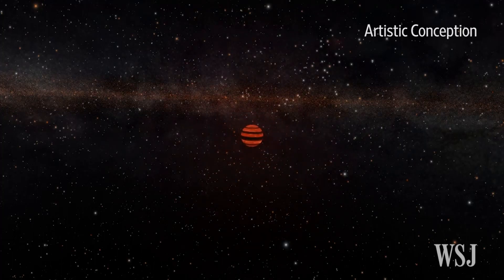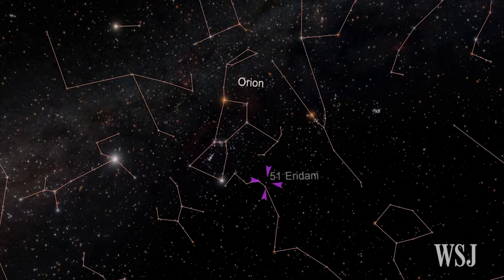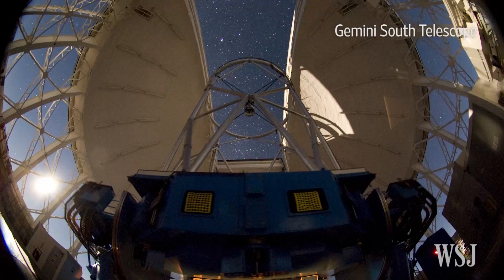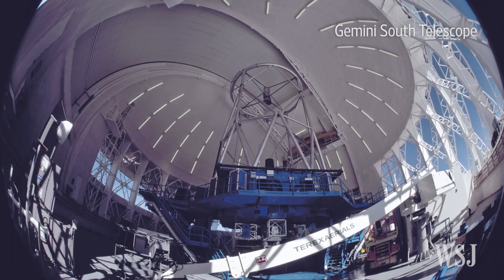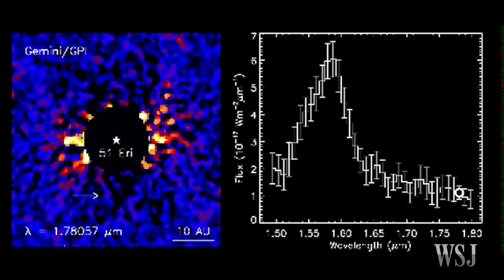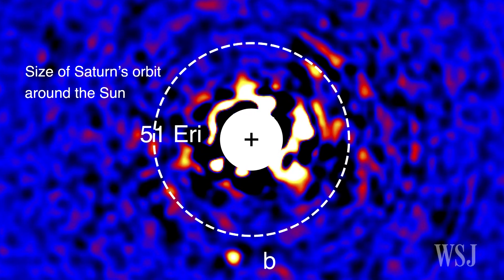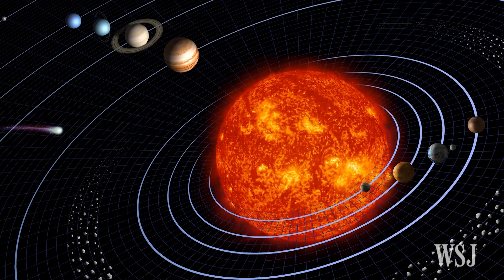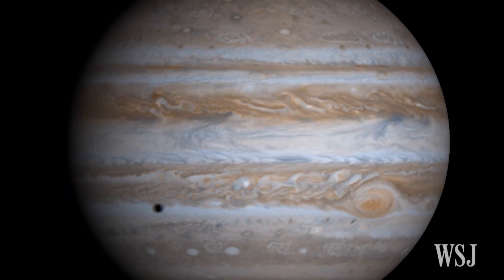Scientists Discover New Jupiter-Like Planet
Scientists have discovered a Jupiter-like planet in a solar system outside our own. It's called 51 Eridani b and is 100 light years away. Dipti Kapadia reports. Photo: SETI Institute Artist Conception